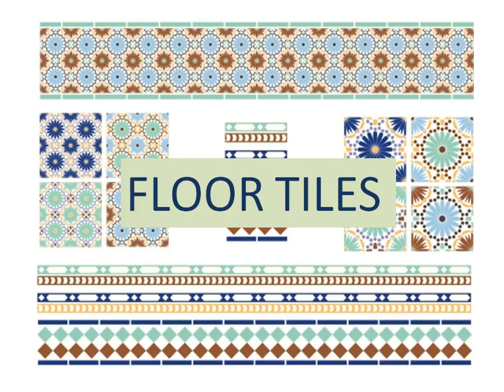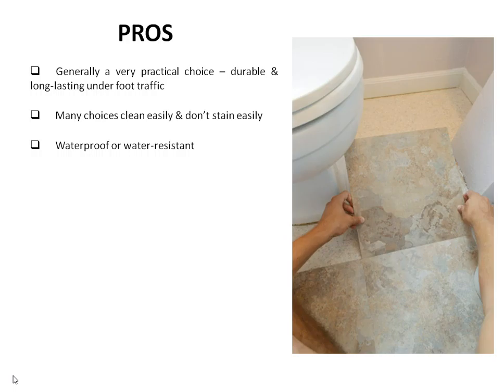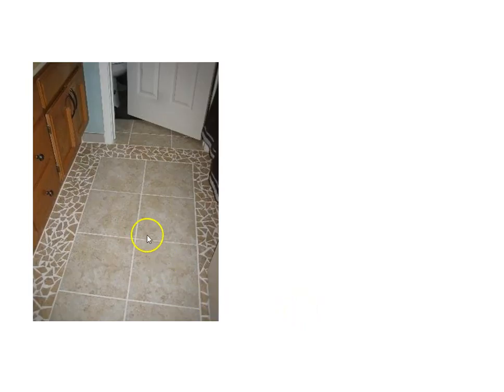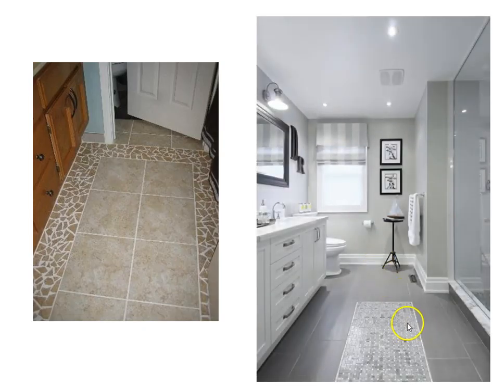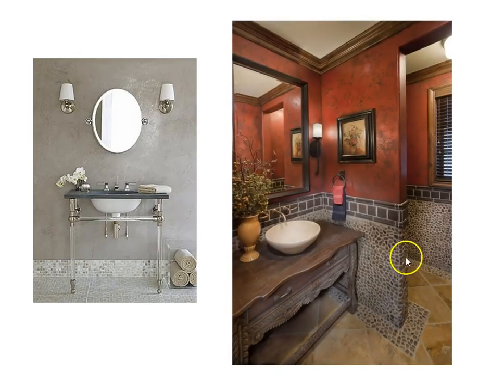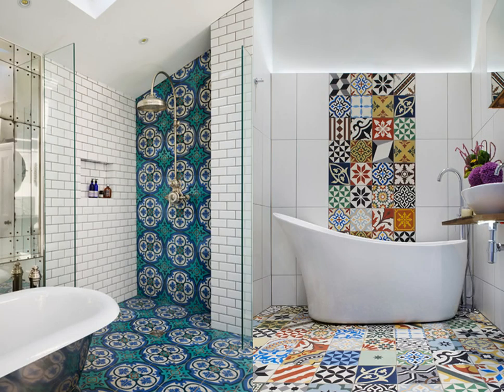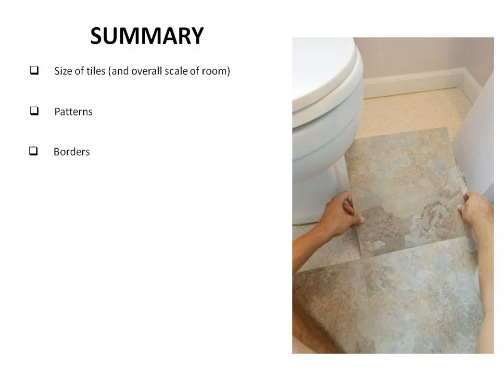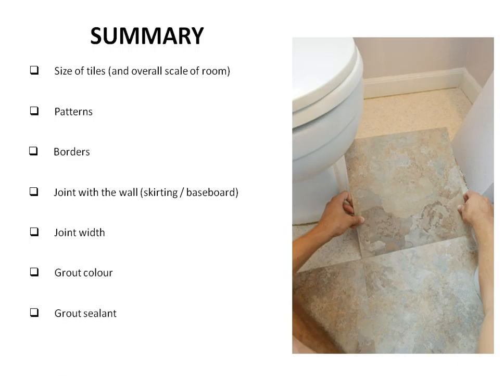Floor Tiles - Introduction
An introduction and overview of floor tiles and the main points to consider when choosing any type of floor tile

Walls, floors and ceilings are the largest areas in a room and they create a major impact in your interior design. It’s exciting to think about all the options but well designed interiors also achieve balance between creativity and practicality. This section of the online interior design course explores the products available and examines the pros and cons so you can create interior designs that function as well as they look.